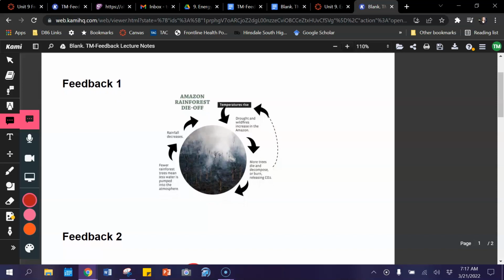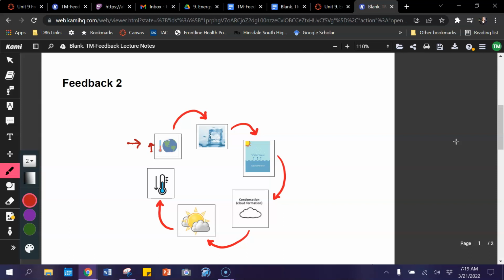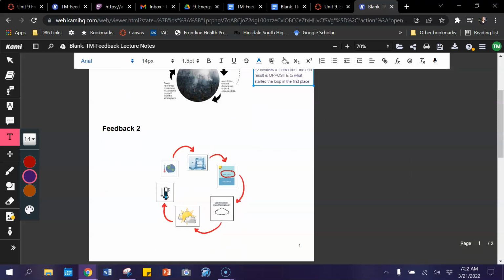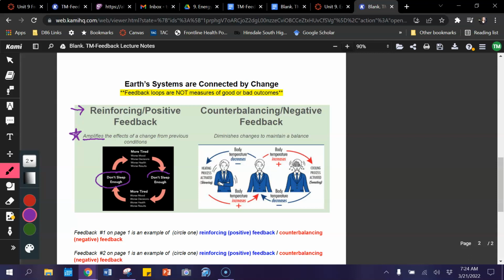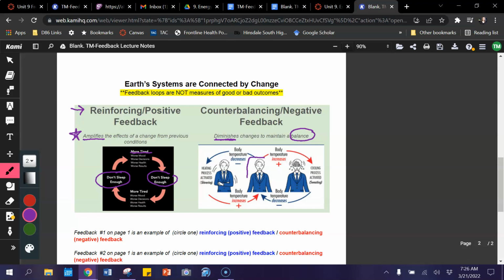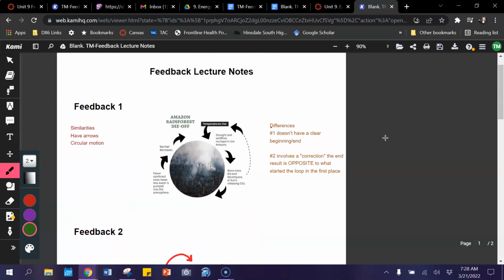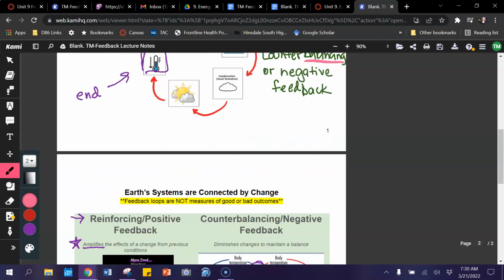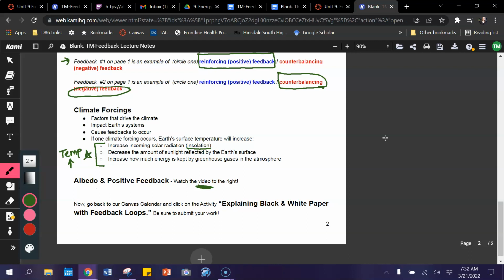McDonald. Feedback Video Lecture